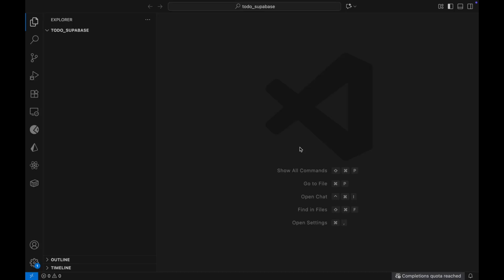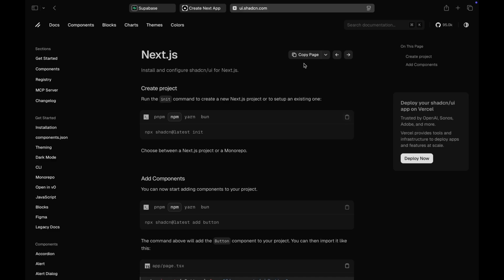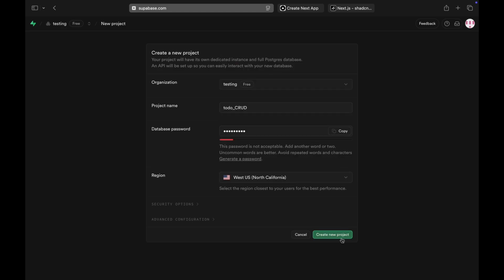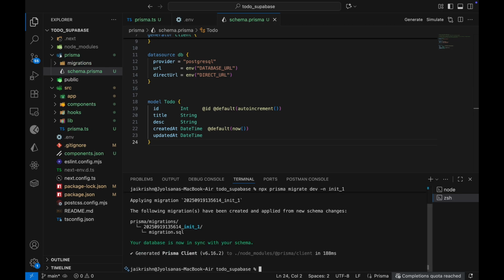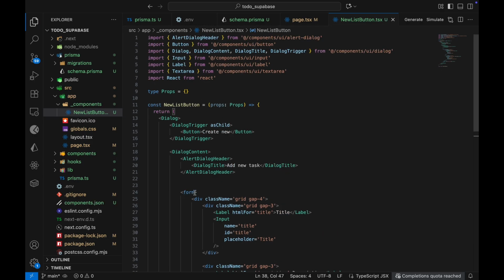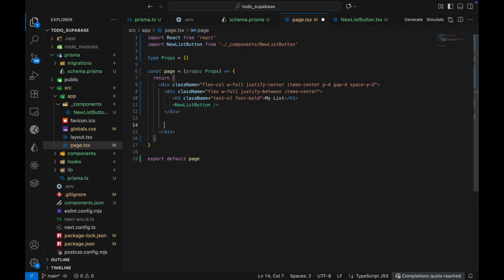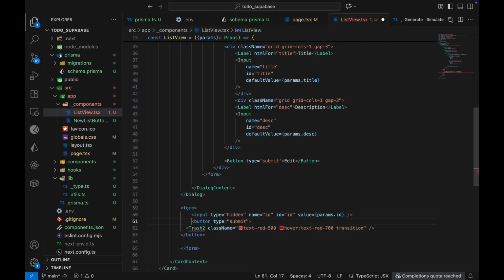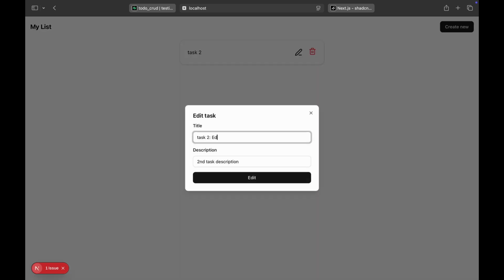Full CRUD To-Do App in 7 Minutes | Next.js SSR + Prisma + Supabase + PostgreSQL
In just 7 minutes, build a complete CRUD To-Do App with Next.js  SSR, Prisma ORM, Supabase, and PostgreSQL.
This quick tutorial will walk you through:
Setting up Next.js with Tailwind and ShadCN UI
Connecting Prisma with Supabase PostgreSQL
Implementing Create, Read, Update, and Delete operations
Using server actions and cache revalidation for instant updates
Perfect for developers who want a fast, modern full-stack workflow with Next.js and PostgreSQL.